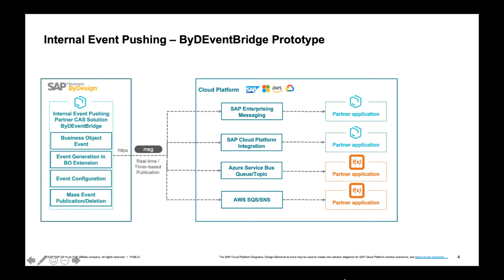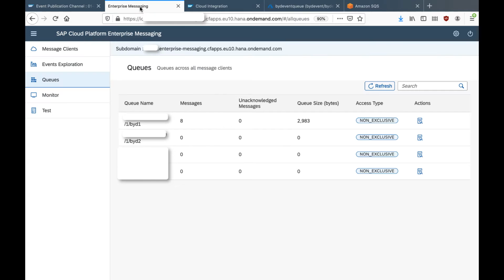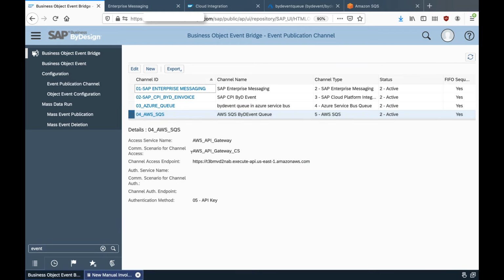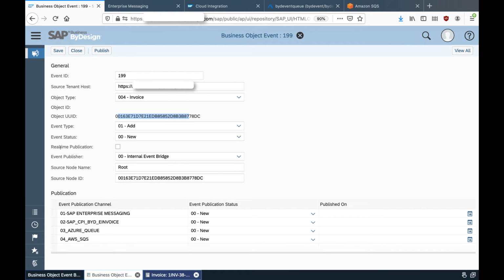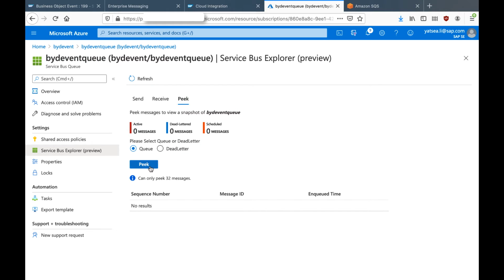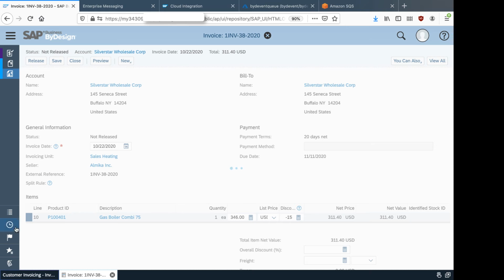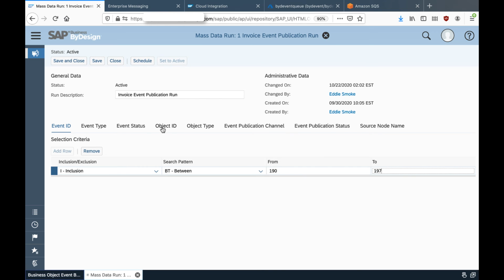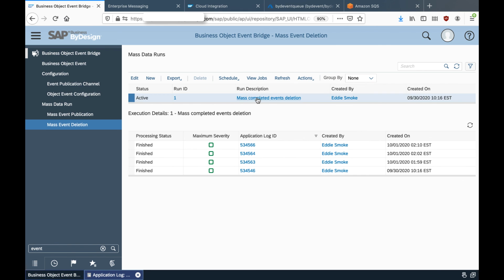[Prototype]Bridging the Event Pub/Sub mechanism for SAP Business ByDesign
This prototype enables a state-of-art event publication and subscription mechanism for SAP Business ByDesign by plugging into modern cloud messaging services for side-by-side solution/extension development via an event-driven and loosely-coupled approach with great flexibility and scalability.